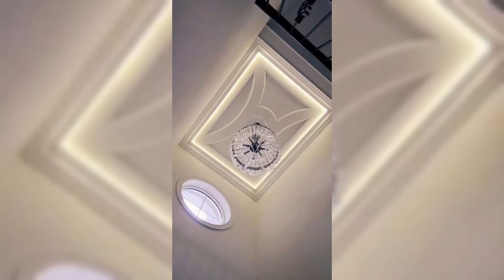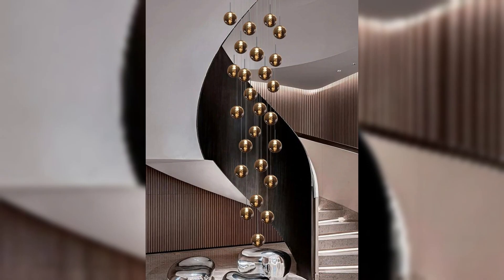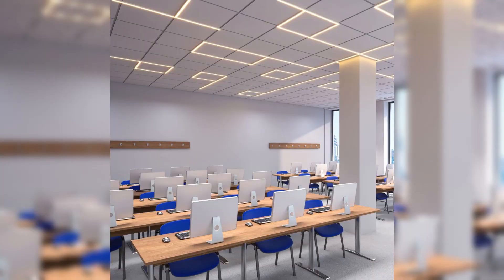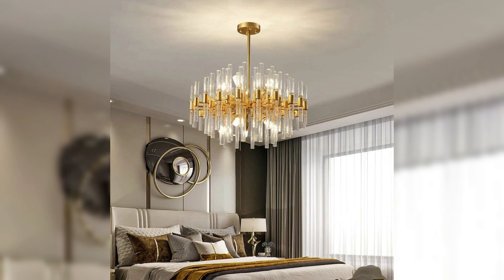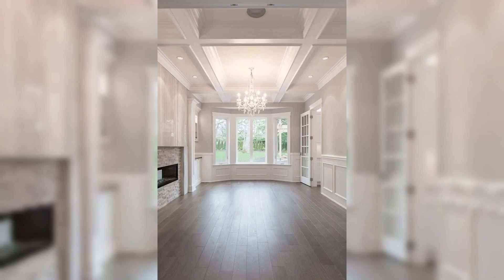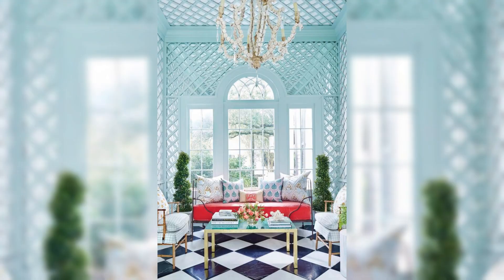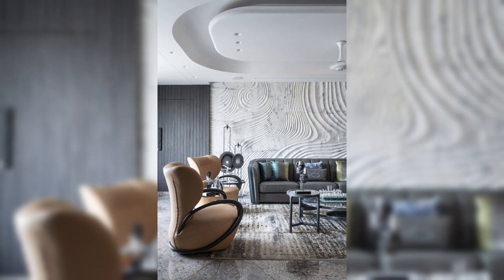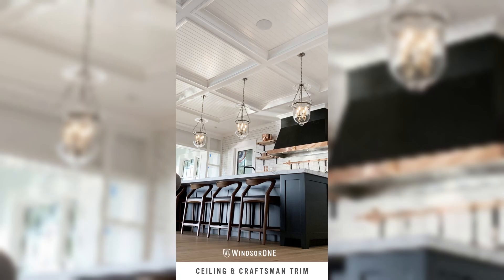The Zenith View Discovering Ceilings | ceiling style Zenith View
Welcome to Chic Haven, your ultimate destination for exquisite home decor inspiration! In this episode, titled "The Zenith View: Discovering Ceilings," we embark on a journey to elevate your living spaces to new heights. Join us as we explore innovative and stylish ways to transform your ceilings into works of art.

In "The Zenith View," we delve into the latest trends and timeless techniques for creating awe-inspiring ceilings that redefine the atmosphere of your home. From intricate molding designs to captivating paint finishes, we unveil the secrets to achieving a space that radiates tranquility and sophistication.

Key Highlights:
✨ Explore cutting-edge ceiling design ideas
✨ Unlock the secrets behind creating a Zen-like atmosphere
✨ Discover budget-friendly tips for a luxurious look
✨ Dive into DIY projects to personalize your space

- Tranquil Living Spaces
- Stylish Ceilings
- Zen Atmosphere
-chic haven
-home decor
-Aesthetic ceiling
-ceiling ideas
-ceilings
-ceiling color

Ready to elevate your home decor game? Watch "The Zenith View: Discovering Ceilings" now and let Chic Haven guide you to create a haven of style and serenity in your home.